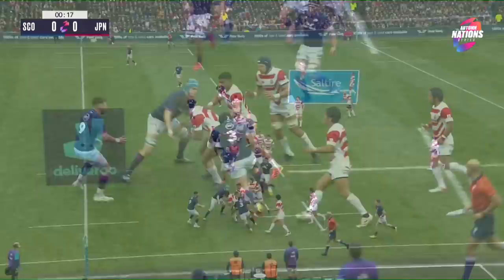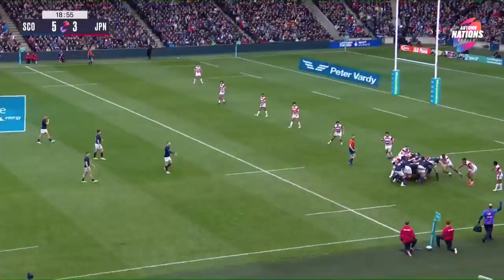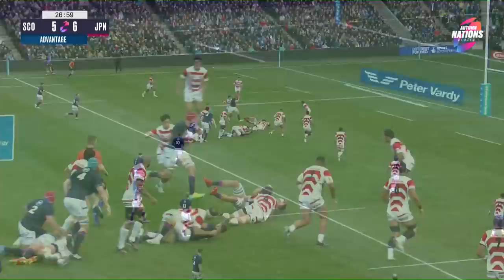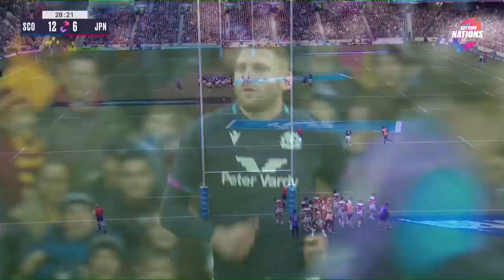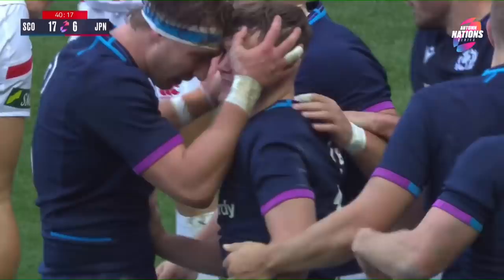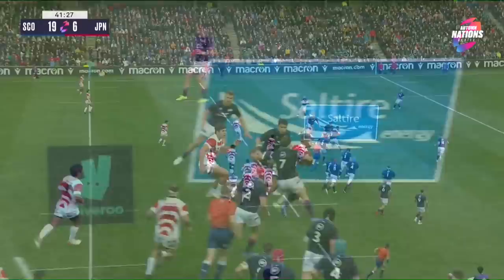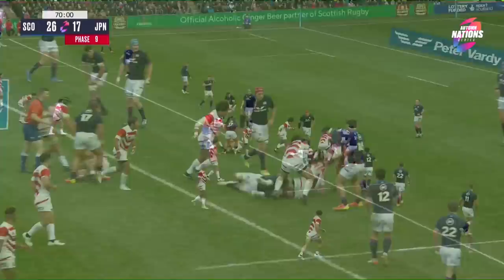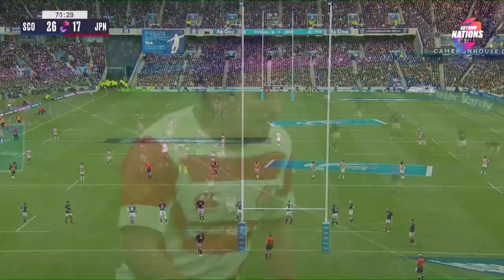Scotland v Japan | Extended Match Highlights | Autumn Nations Series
Extended match highlights from BT Murrayfield as Scotland hosted Japan in a rematch of the famous 2019 Rugby World Cup contest!

Amazon Delivers The Rugby - fans in the UK can watch the Autumn Nations Series live on Amazon Prime Video